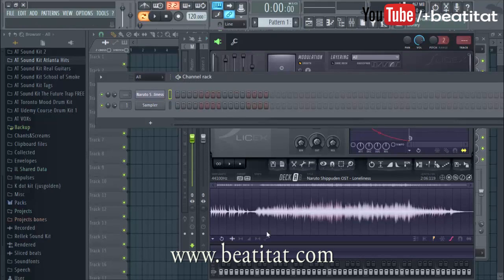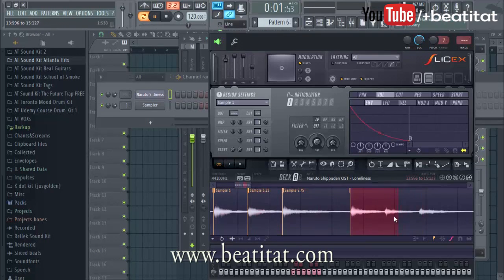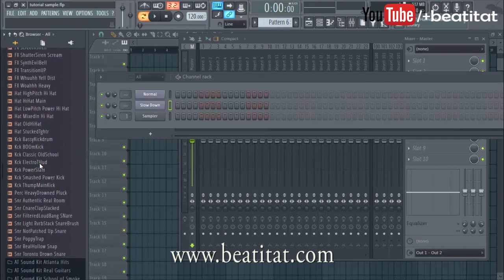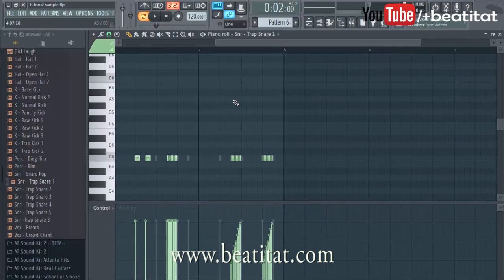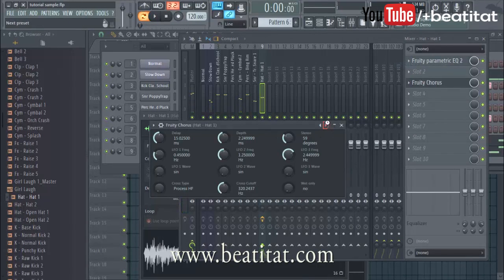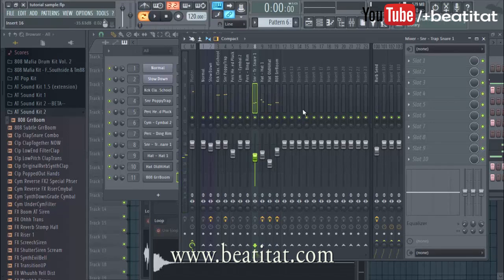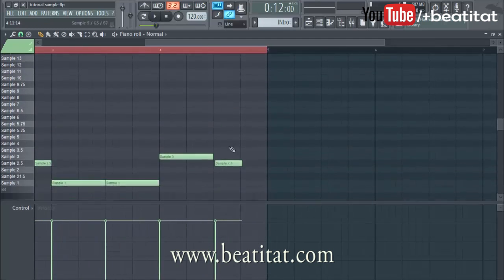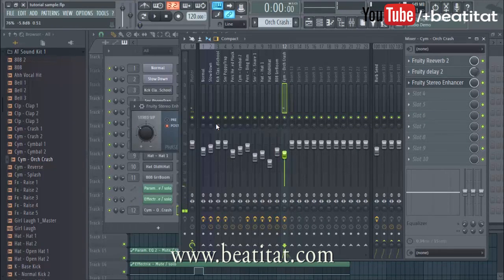How To Make A Dope Trap Beat From Sampling! [FL Studio 12]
We will be sampling a Naruto Song and turning it into a fucking trap banger..

Pretty simple trap beat tutorial utilizing a sample.
Using SliceX to chop up our sample.